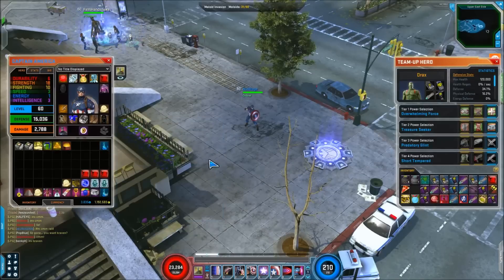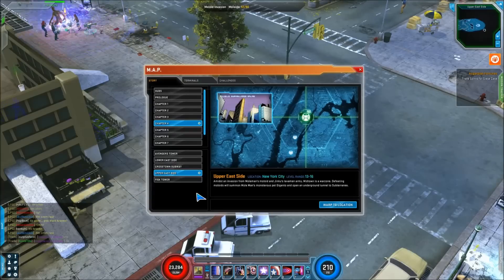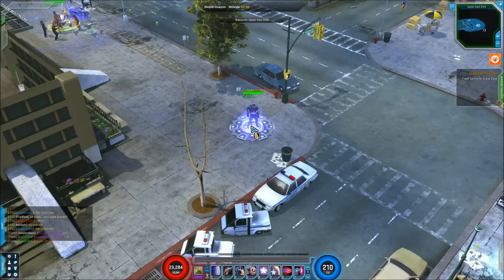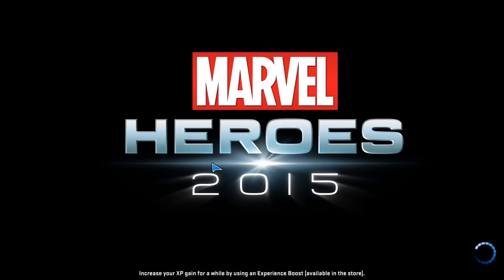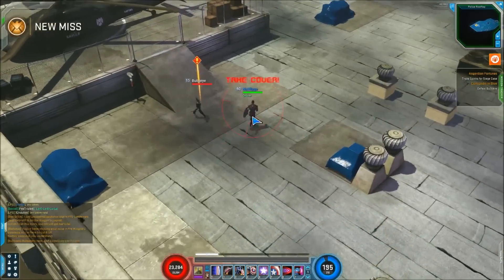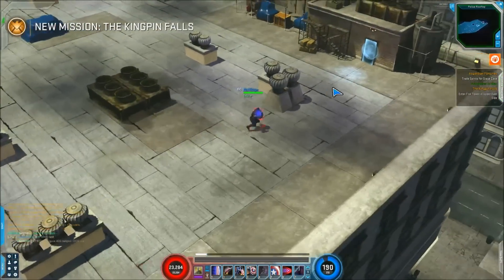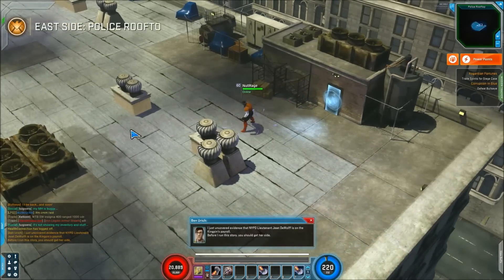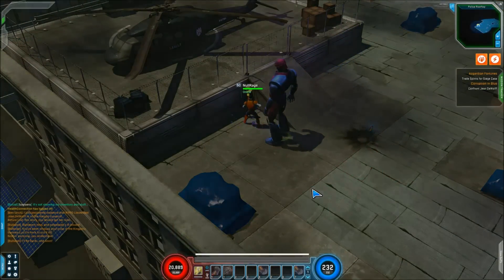Retcons are being Retconned! Farm em while you can boys! Cause Reasons!